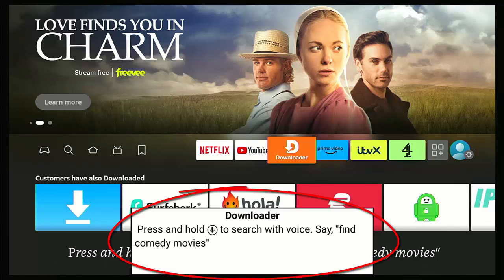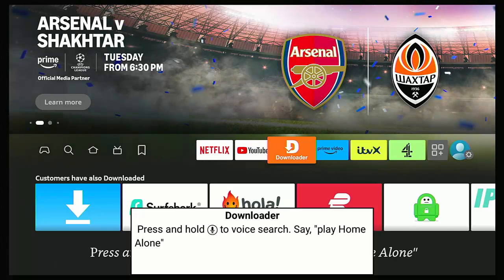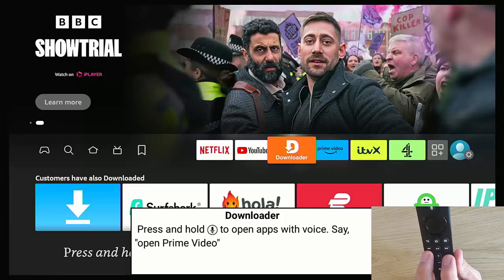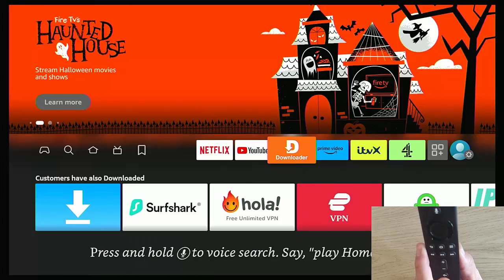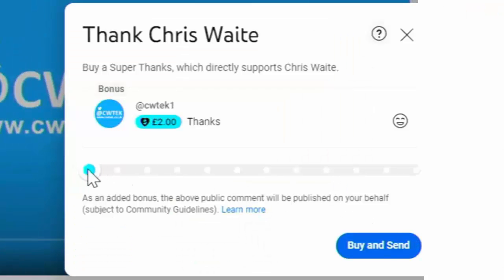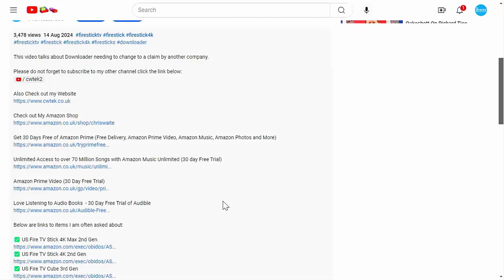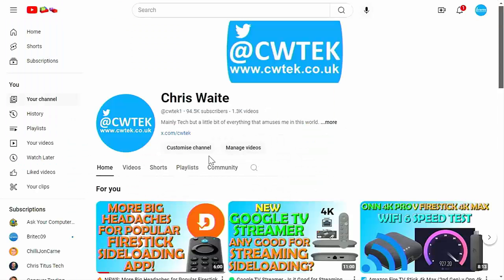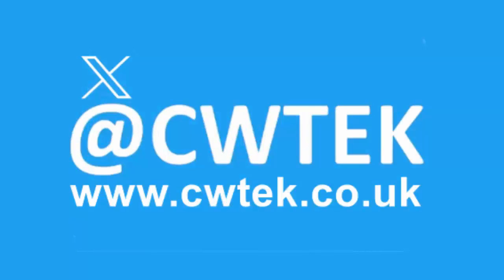How To Remove The Text Box on a Firestick or Cube?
This video shows you how to remove the text box from the Firesticks Homepage and other menus!

Below are links to items I am often asked about:

✅ US Fire TV Stick 4K 2nd Gen
✅ US Fire TV Cube 3rd Gen
✅ US Fire TV Stick
✅ US Fire TV Stick Lite
✅ US OTG for Firestick (2-Pack)

US Wireless Keyboard and Touchpad